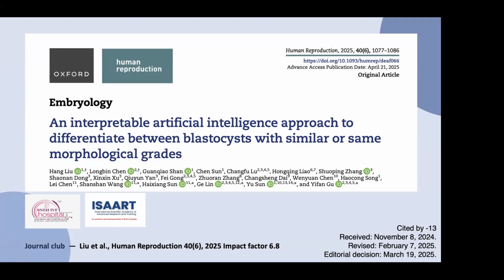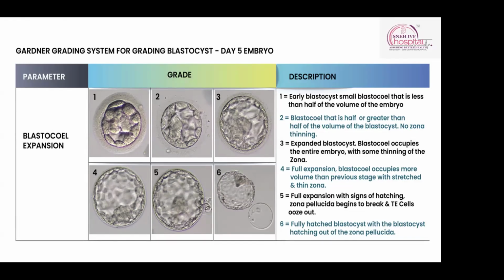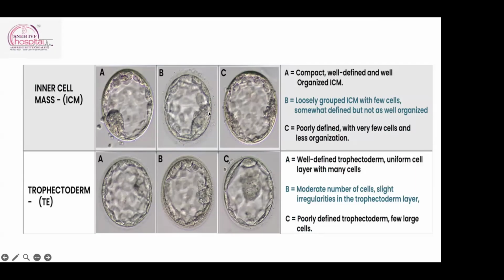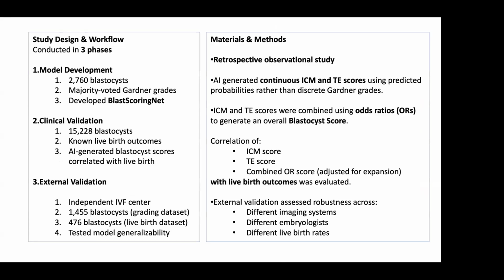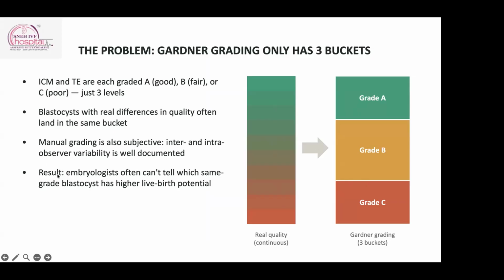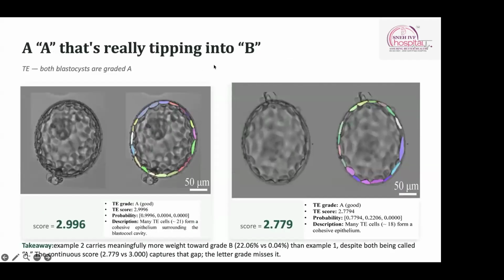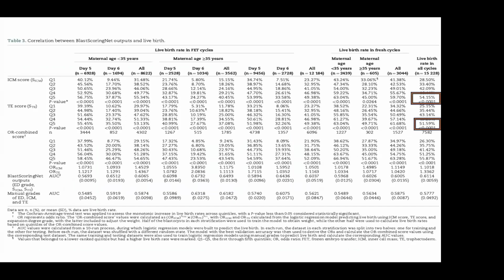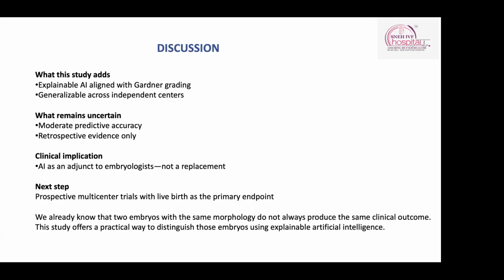ISAART - JOURNAL CLUB SERIES -1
An interpretable artificial intelligence approach to differentiate between blastocysts with similar or same morphological grades

Hang Liu 1, Longbin Chen 2, Guanqiao Shan 1, Chen Sun 1, Changfu Lu 2 3 4 5, Hongqing Liao 6 7, Shuoping Zhang 3, Shaonan Dong 3, Xinxin Xu 3, Qiuyun Yan 3, Fei Gong 2 3 4 5, Zhuoran Zhang 8, Changsheng Dai 9, Wenyuan Chen 10, Haocong Song 1, Lei Chen 11, Shanshan Wang 11, Haixiang Sun 11, Ge Lin 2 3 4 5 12, Yu Sun 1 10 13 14, Yifan Gu 2 3 4 5

Interpretable artificial intelligence (AI) approaches for embryo evaluation—such as the BlastScoringNet model—use deep learning frameworks to quantify inner cell mass (ICM) and trophectoderm (TE) morphology with continuous scores. This enables precise differentiation between blastocysts with similar or identical Gardner grades.